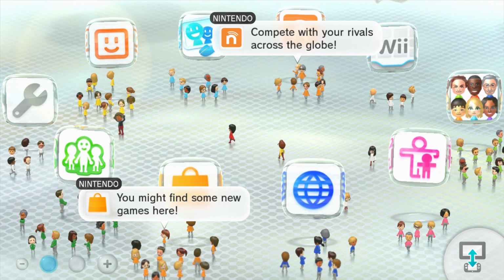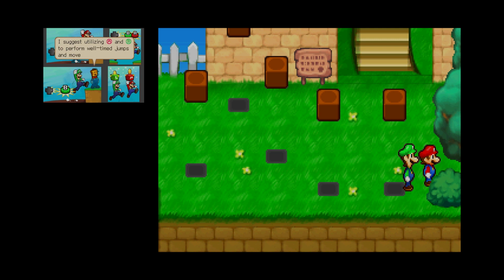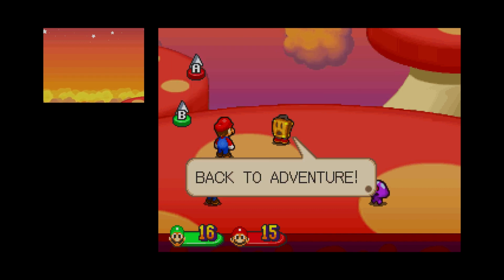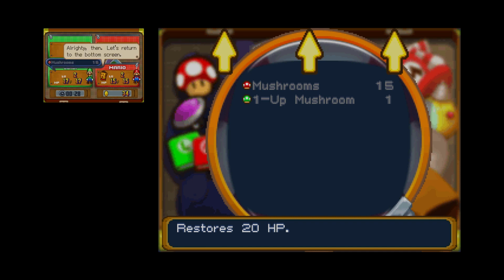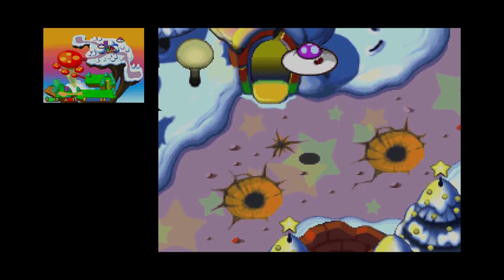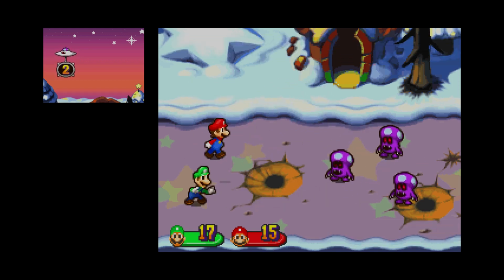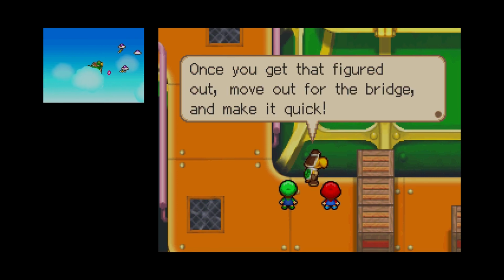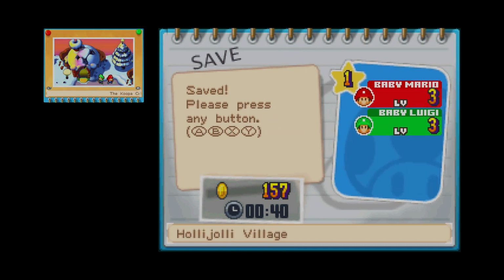Mario & Luigi: Partners in Time: Playthrough part 2